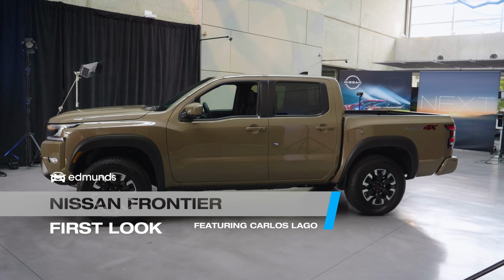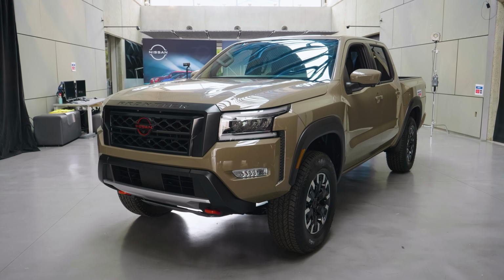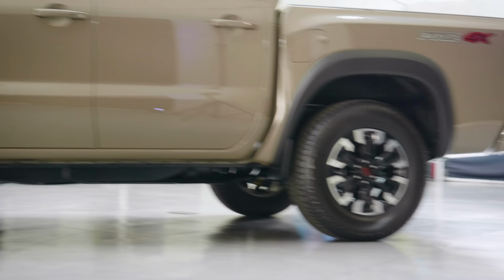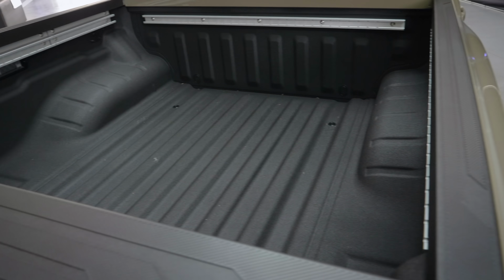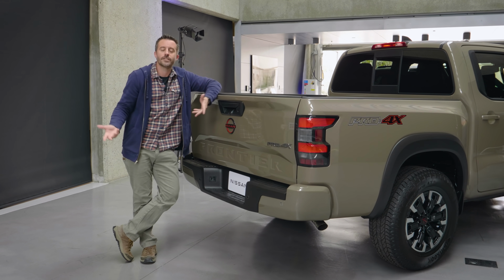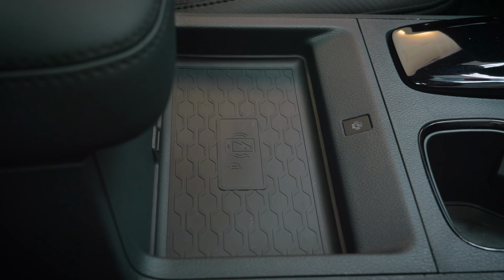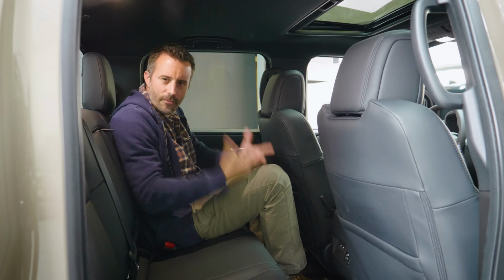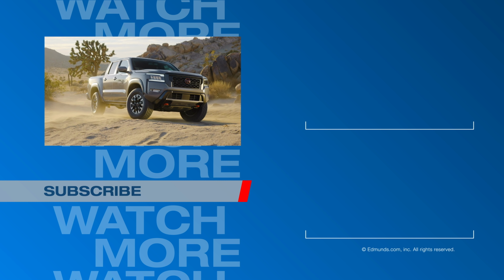2022 Nissan Frontier First Impression | Nissan's Fully Redesigned Pickup Truck | New Features & More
Carlos Lago with Edmunds brings you our first impressions of the redesigned 2022 Nissan Frontier. The Frontier is a midsize pickup truck and is Nissan's answer to the Toyota Tacoma, Chevy Colorado and Honda Ridgeline. While each of these trucks have been redesigned or restyled over the years, the Nissan Frontier has pretty much stayed the same for 15 years. But that all changes with the release of the 2022 Frontier. A new exterior, interior and an increase in overall length all work to give the Frontier a much-needed, and long-overdue, update.

On the outside, the Frontier gets snazzy new upright styling and grows in length. This bold restyling makes the 2022 Nissan Frontier feel more modern and helps it stand out when compared to the best midsize pickups on the road today. Under the hood, this Nissan offers a 310-horsepower V6 engine and nine-speed automatic transmission that was introduced for the 2020 model year Frontier. This is the only engine and transmission combination available for the 2022 Nissan Frontier so far.

Nowhere was it more apparent that a redesign was desperately needed than Frontier's interior.
Gone are the outdated style and cheap-looking materials. Now the cabin and center button layout look much more deserving of a modern midsize truck, with a steering wheel that looks similar to the one in the Titan full-size pickup. Watch our first impression review of the 2022 Nissan Frontier.

Intro 00:00
What's New Overview 01:01
Under the Hood 02:30
Payload and Towing 03:20
Interior 04:59
Conclusion 07:20